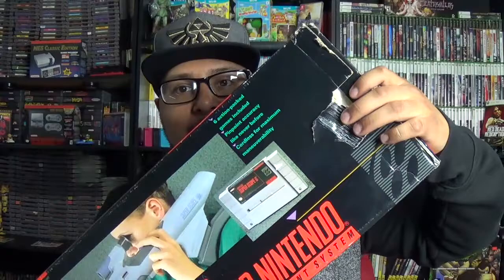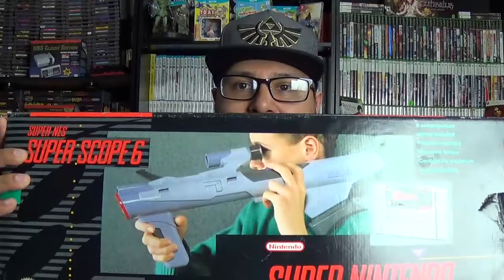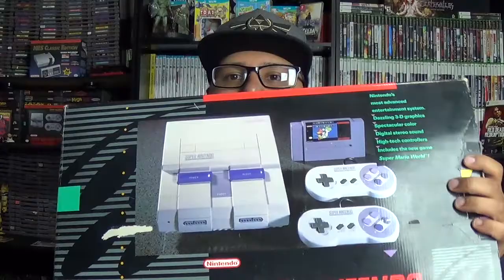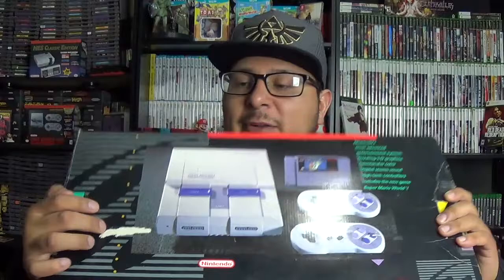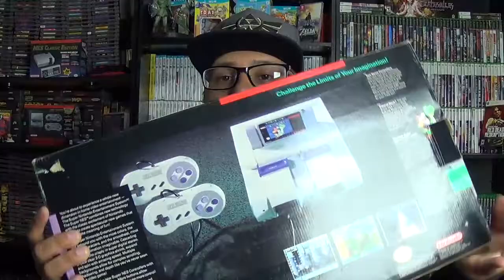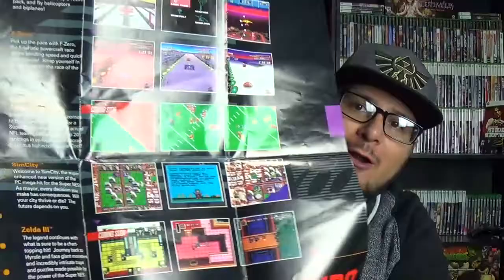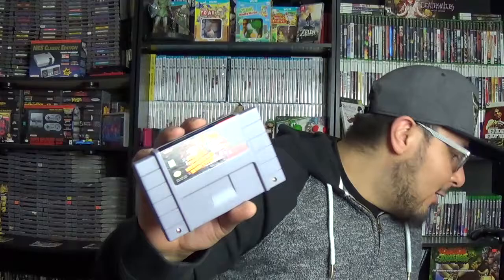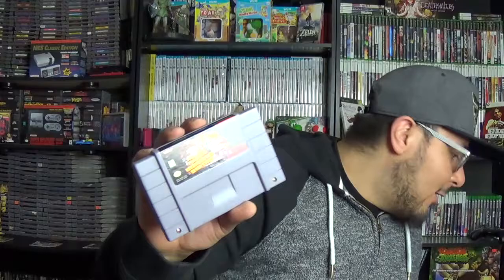MASSIVE Retro Gaming Haul - Amazing Bundle I Purchased From A Coworker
Be nice to your coworkers because you never know what they have stored away and what they're willing to sell you. Every now and then I like going around asking people if they got any old games laying around that they're willing to part ways with and I often get the response I'm looking for. I throw them an offer and the next thing you know I end up with a lot of cool stuff! What kind of awesome things have you bought or were gifted from a coworker?